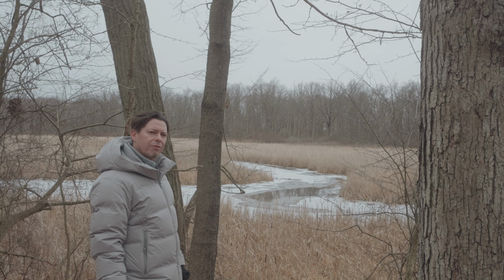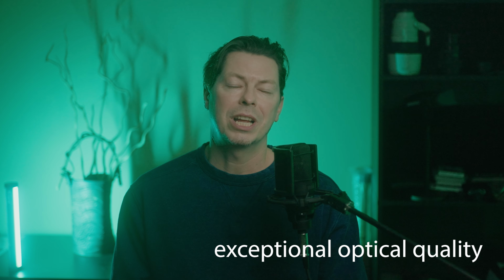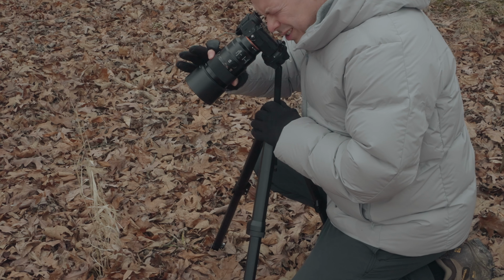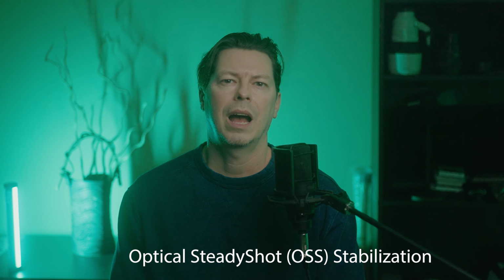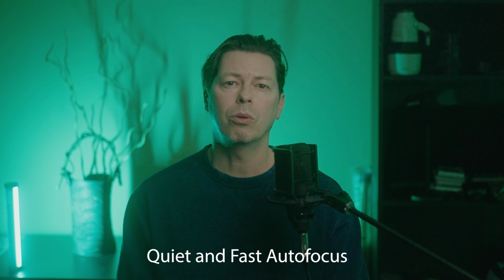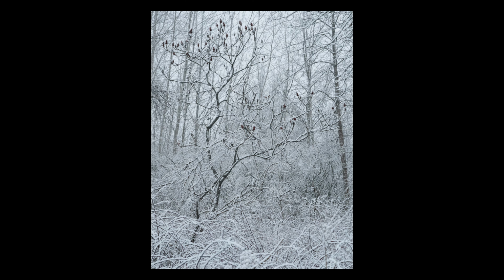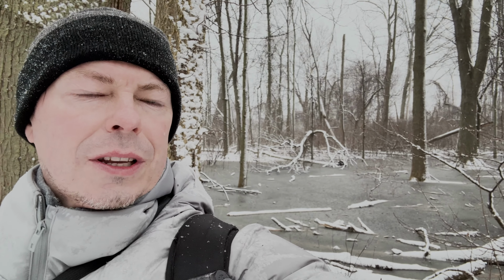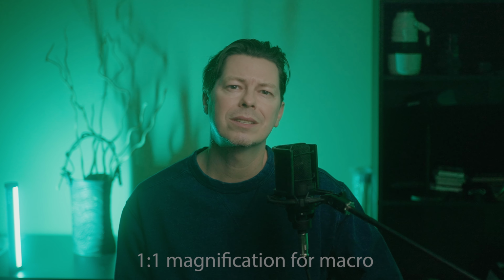Sony FE 90mm f/2.8 Macro G OSS Lens | A Gear in the Wild Review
In this Photography Gear in the Wild Review, I’ll be using the Sony 90mm lens out in the forest in some crazy changing weather, and I’ll have a few pros and cons for you towards the end. So sit back, relax, and sip some tea with me... Everything in the video was shot on my Sony A7R4a.

◦ Visit Shizen Style for learning resources like E-books, my blog, newsletter, shopping etc.